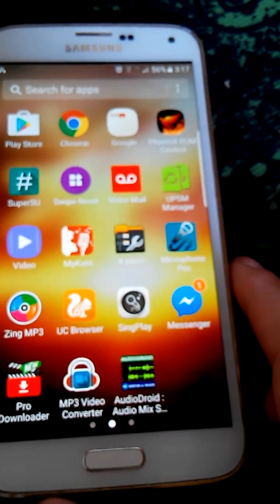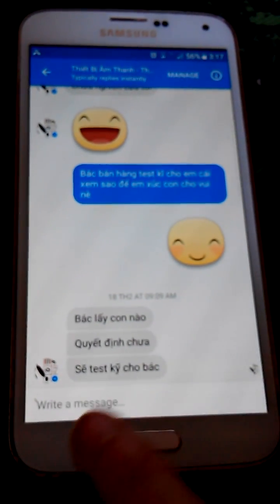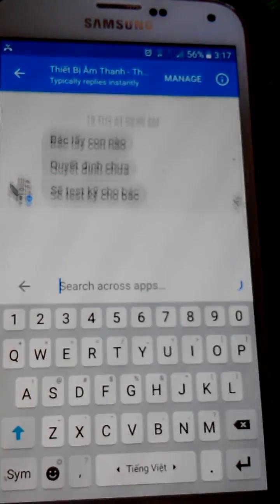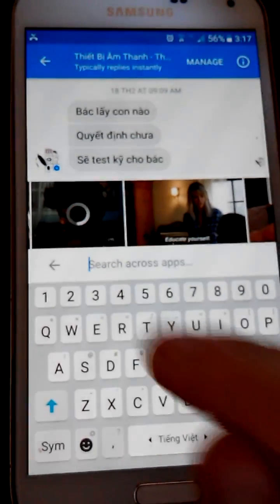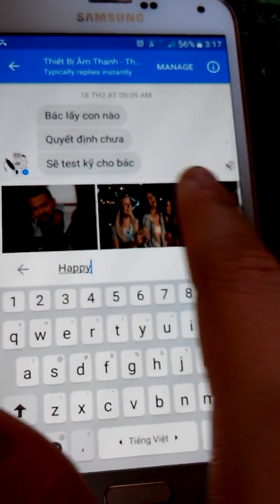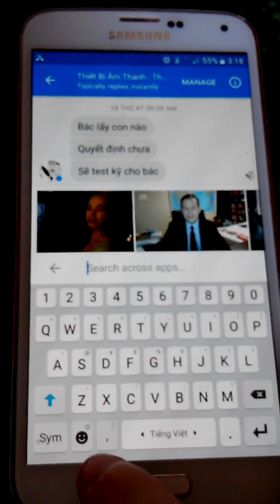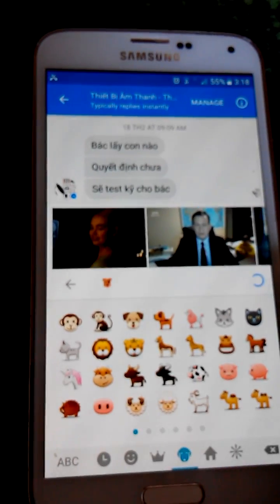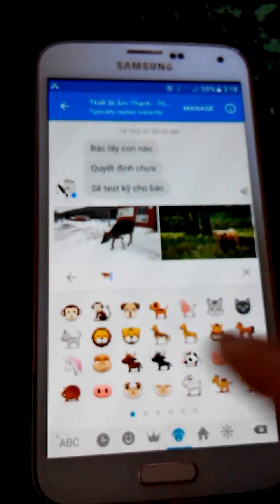How to Send GIFs using Keyboard on Android | Search GIFs on Gboard , Samsung Keyboard, SwiftKey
Hi guys, this video will show you how to search GIFs images and send GIFs on your Android phone.
The thing here is you need an Android app that support for GIF searching and sending. For example, WhatsApp and Facebook Messenger are those apps that have the GIFs sending feature.
Furthermore, you also need an Android keyboard that support for GIF images searching and sending.
In this video, I am using the Samsung keyboard with keyboard emoticons, but you can apply this tip on Gboard or Google Keyboard for Android and SwiftKey as well. Here are steps to do it
Step 1: Open Facebook Messenger chat conversation and tap on GIF button
Step 2: Search GIFs by scrolling to the left and send GIFs
Step 3: Search GIFs by putting keyword into the search bar
Step 4: Search GIFs using keyboard emoticons (the fastest way to search GIFs and send GIFs on Android apps.